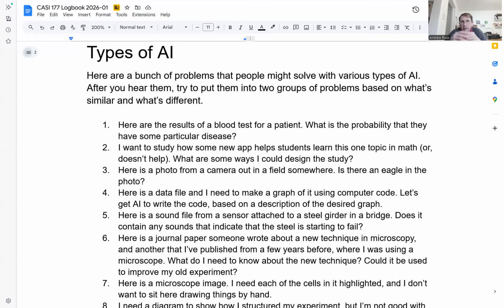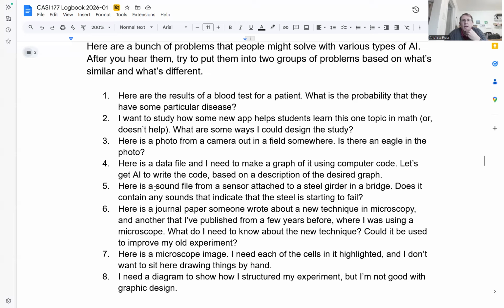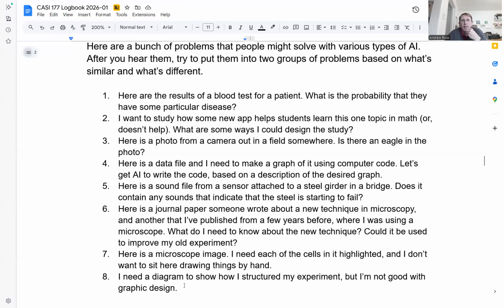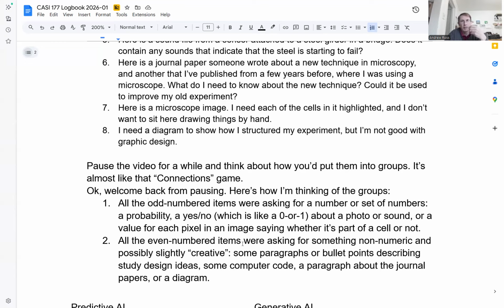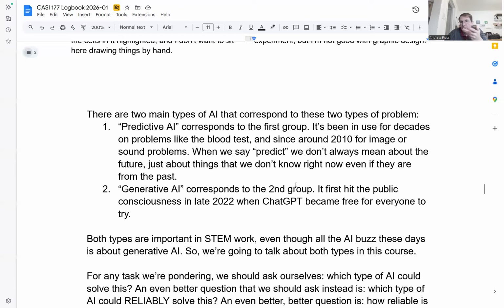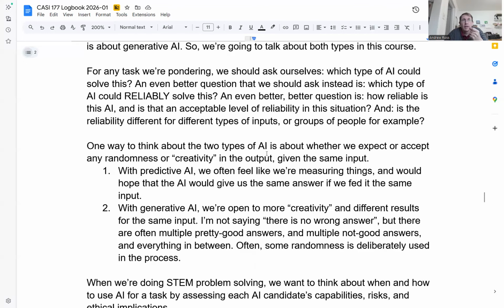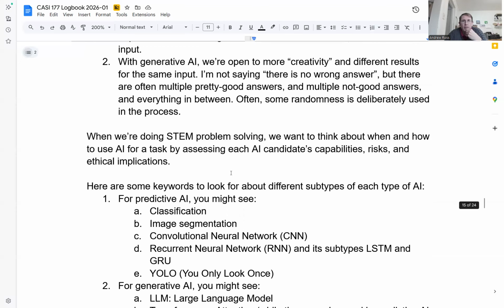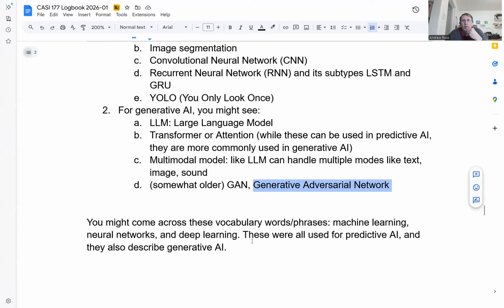AI in STEM Professions: M010b, Types of ai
There are a few other types that we probably won't have time for this semester, like Reinforcement Learning.